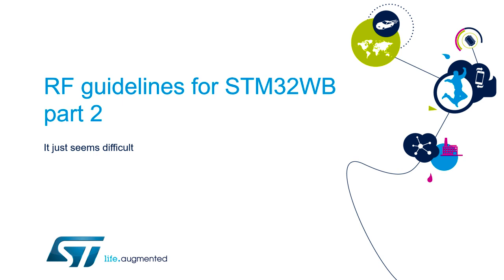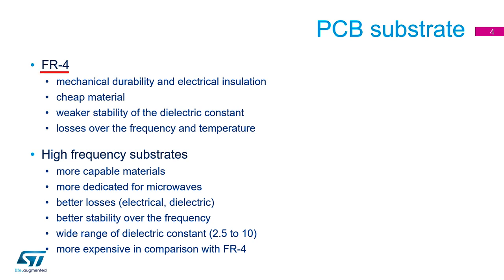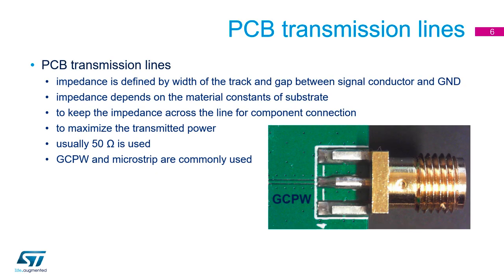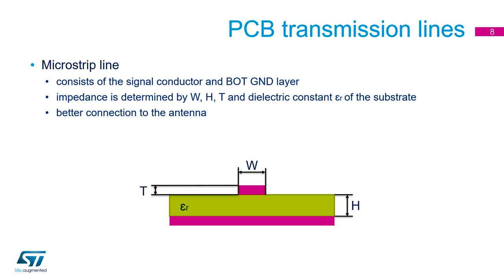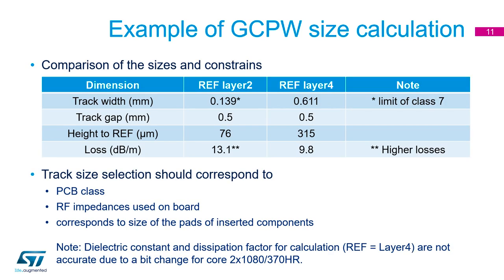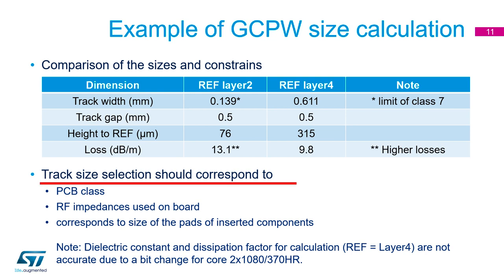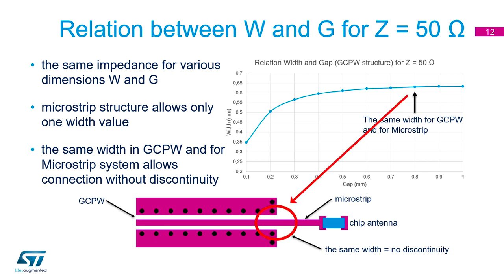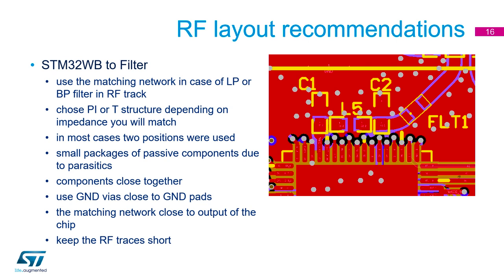STM32WB RF guidelines - 3 - proper layout design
Learn how to design your RF circuit within STM32WB based application.

Highlighting important knowledge for correct RF design of application. Evaluation of meaning of the individual components in RF chain and simplifying it enough understood for beginners in this specific RF area.